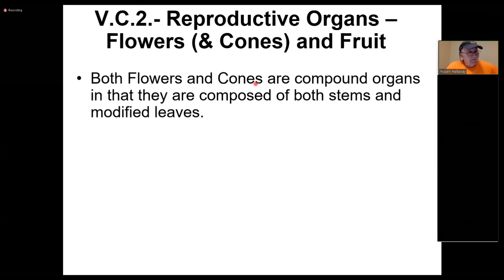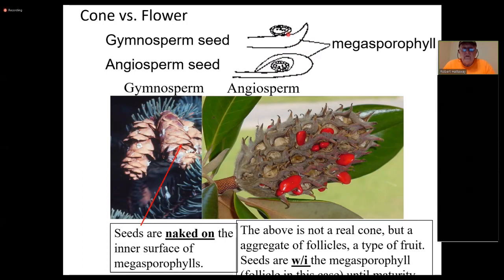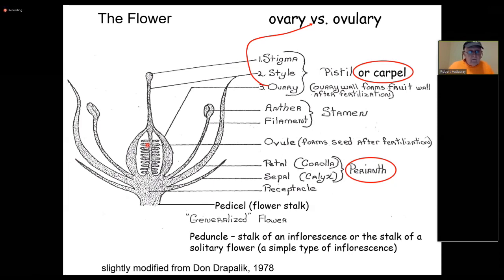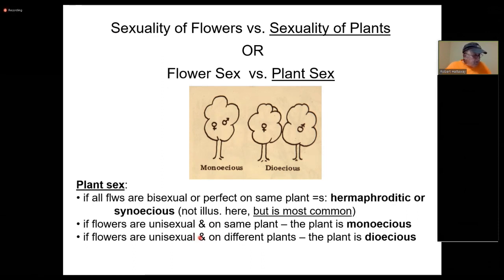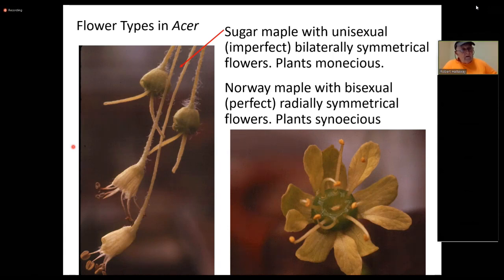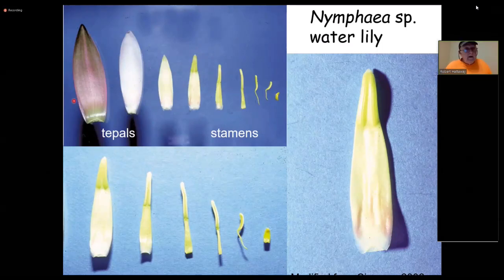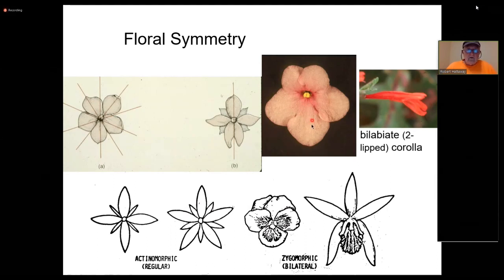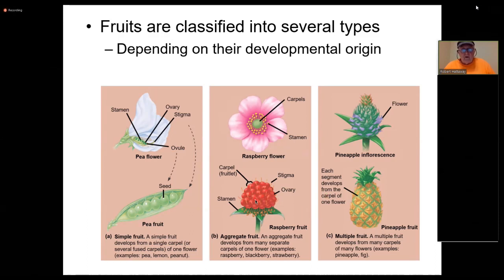2021 03 07 Session 5 Plant Reproductive Anatomy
This video lecture transitions from vegetative morphology and anatomy of plant parts to that of reproductive parts.  In other words, it deals with reproductive morphology and anatomy.
Errata: at about 35 min. & 30 seconds into the video when I am talking about the largest flower in the world, a species of Rafflesia, I make a mistake that I did not initially catch.  I say that the flowers of this plant are complete.  That is incorrect. This is because the flowers are imperfect (have one sex only) which automatically makes them incomplete flowers.  Another way of saying that is to say their flowers are unisexual. Though a few members of the Rafflesiaceae family are unisexual (and can be monoecious or dioecious), at least one genus has bisexual flowers. Ecologically to have unisexual flowers, means that the sexes are separated, either on separate branches of the same plant (monoecious) or on different plants (dioecious). And this is obviously connected with the fact that most (if not all) species in the family are insect pollinated. Foul smell and the flesh-colored flowers are a part of that process.